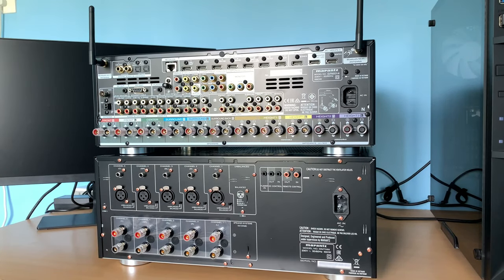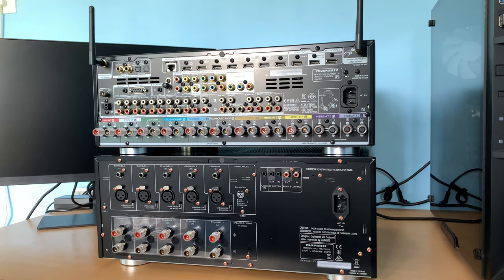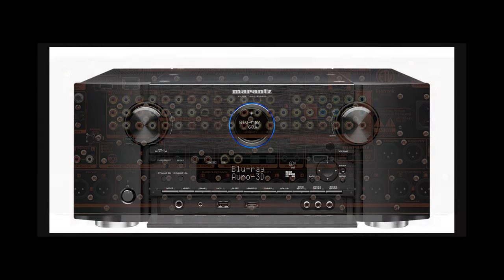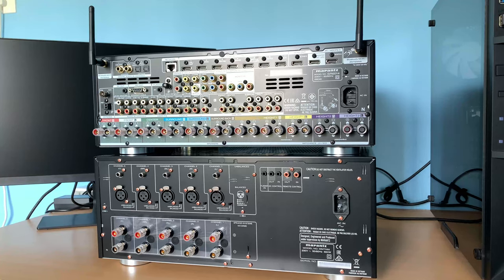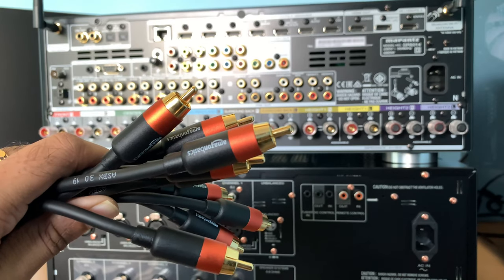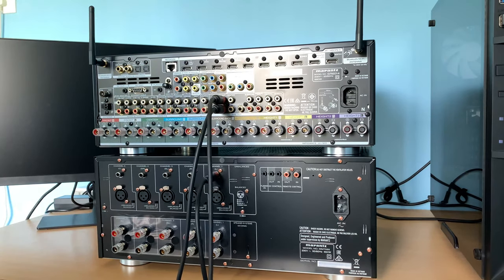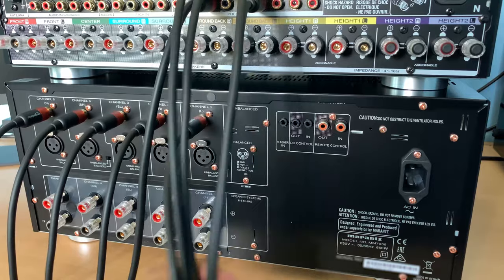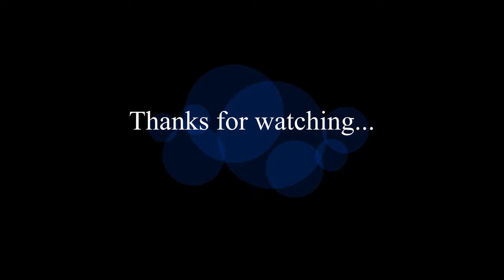How to add external Power amplifier to AVR - Upgrade to Separates - connecting SR 6014 & MM7055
Follow on Instagram to get early updates on upcoming videos, (New)

How to connect AVR with Power Amp ?
What are the advantages of using separates ?
What is an AVR ?
What is a power amp ?

Speaker Reviews,

Subwoofers,

Projectors,

Other,

Accessories Purchase Link India,
1. HDMI 2.1 Cable, 4K/120Hz, 8K/60Hz, Dolby Vision and HDR 10, 48Gbps
 2 meter,
Belkin (INR 8000/-)
Dhivis (INR 3200/-)
 10 meter fiber HDMI 2.1,
Dhivis (INR 15999/-)
 15 meter fiber HDMI 2.1,
Dhivis (INR 16999/-)
2. RCA Interconnect Cables,
CABLESETC 5ft
3. Banana Plugs
AmazonBasics Speaker Connector Banana Plugs - 12 pairs

Amazon India Purchase Link;
AmazonBasics 4-Feet Digital Audio Coaxial Cable

If its not available Try below cables, both are 2RCA-TO-2RCA-6FT
BlueRigger Dual Shielded RCA Cable
CableCreation RCA Cable,6ft 2RCA Male to 2RCA

AV processor
Pre amp
pre out
Power amp
Marantz SR 6014
Marantz MM 7055
How to connect AVR to Power Amp